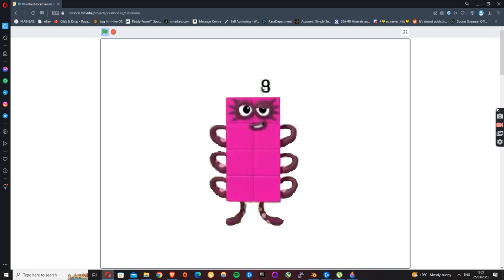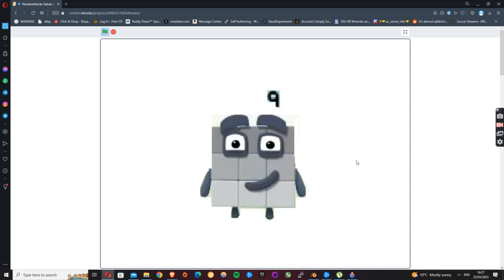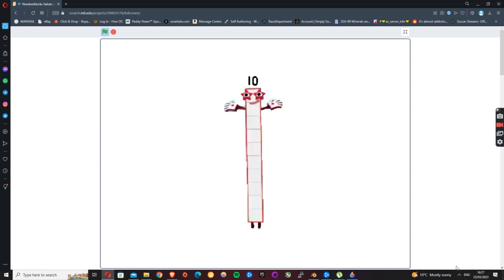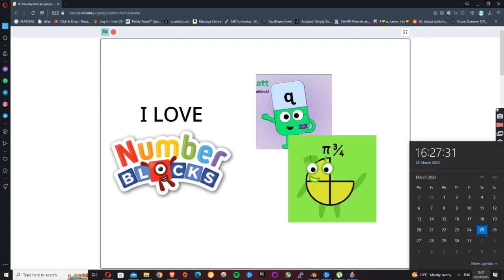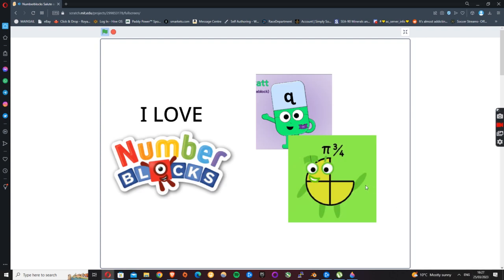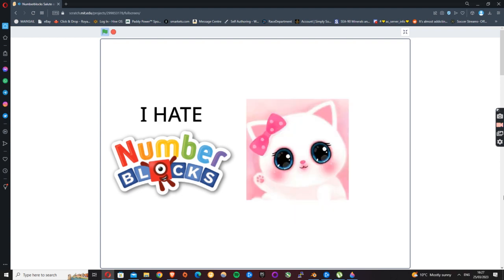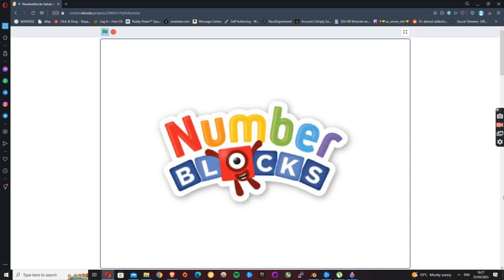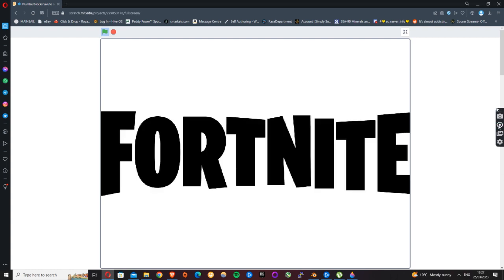Dillon Salutes Season 1 Episode 3: Numberblocks (Disowned For Fortnite)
Disowned Because i Now Love Fortnite